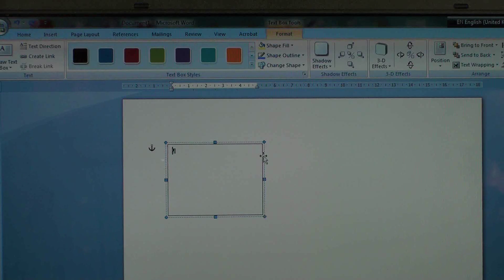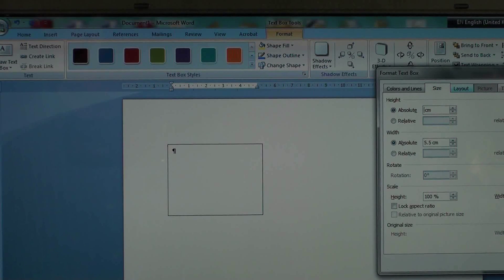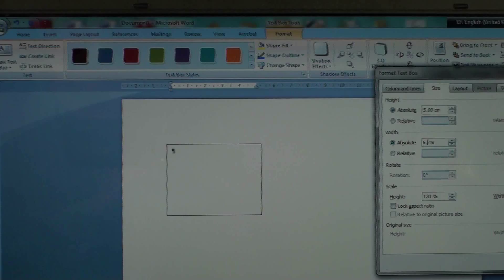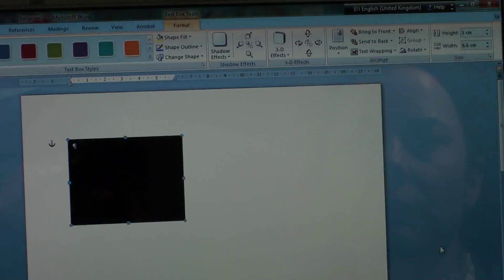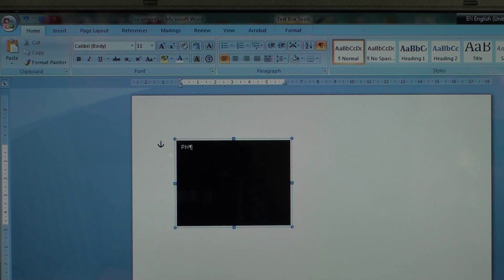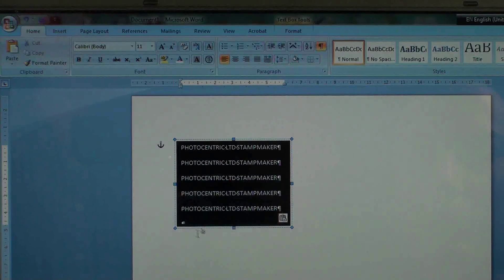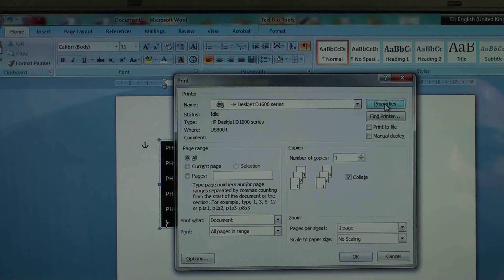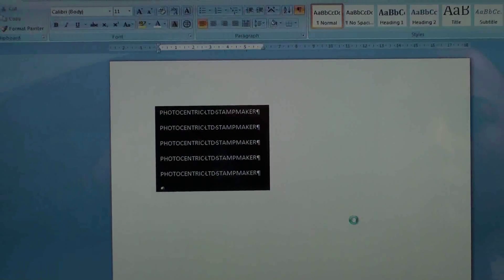How to print a negative on the printer HP D1660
This video shows how to designe a text negative using Microsoft Word and how to choose the right printing settings from the HP D1660 to print a negative using Imageblack inkjet film black enough to make a stamp with it